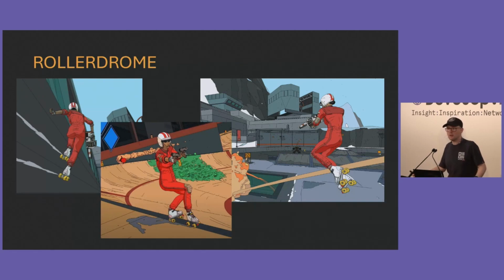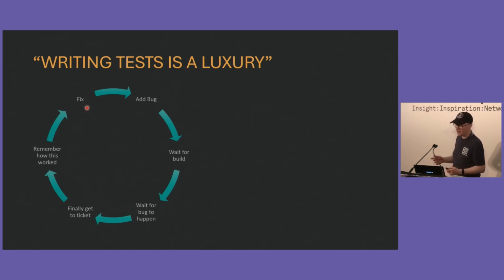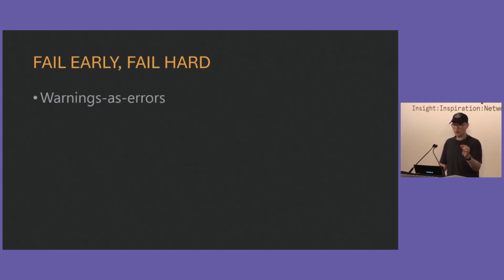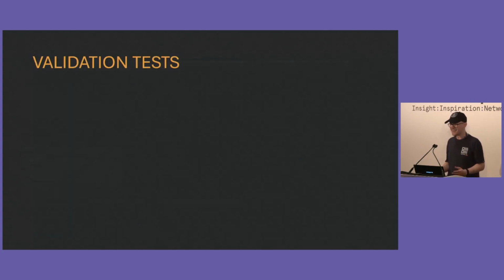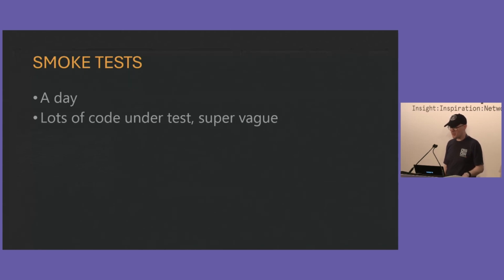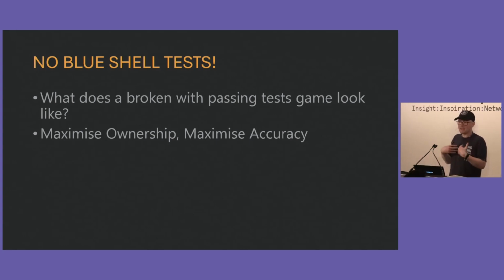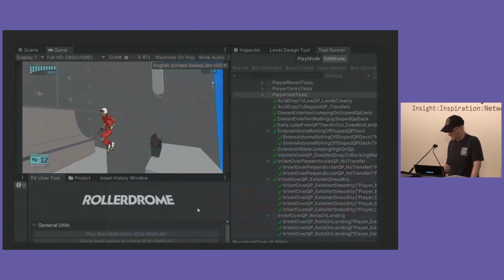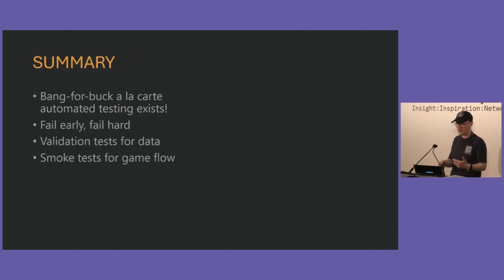Dodging Bullets: Lightweight Automated Testing in Rollerdrome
Rollerdrome was released to critical acclaim in 2022. It was an enormous technical challenge to combine tactical third person shooting with rollerskate-based physics traversal on a tight budget, but the game was remarkably stable through development and launch.

The team used automated testing to support that stability, letting the build server run through specific game scenarios multiple times a day. QA were able to forgo repetitive tasks, artists had confidence their work would load on every platform, and engineers were able to continue deep optimisations very close to console sub.

It took surprisingly little effort and expertise to set this up for Rollerdrome. In this talk Andrew Fray will explain how even small teams can get started with automated testing in just a few hours, and why you might want to start applying some basic automated testing to your projects no matter where they are in development.